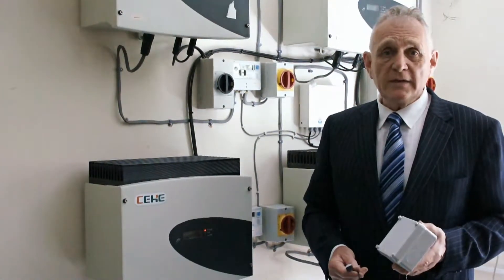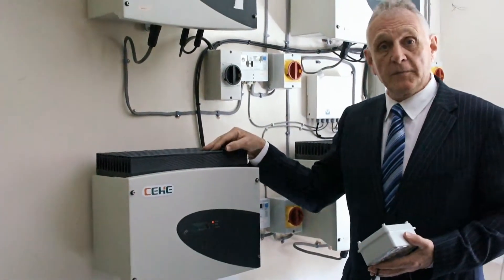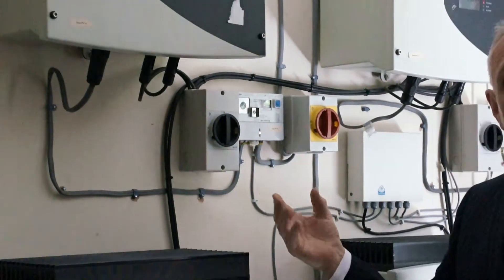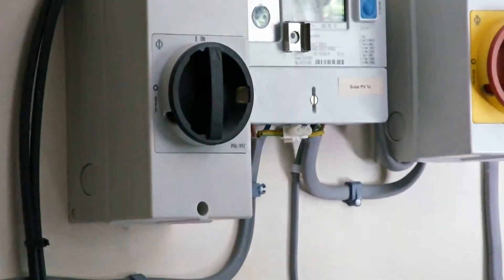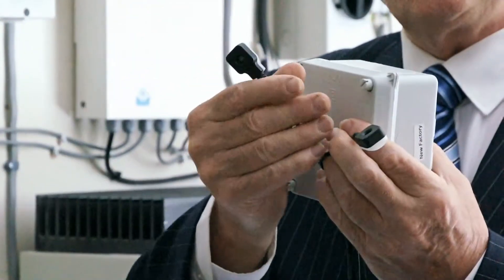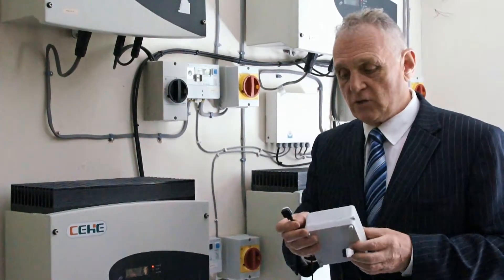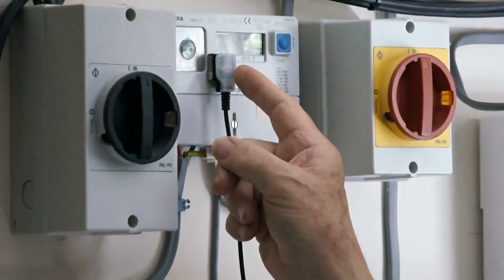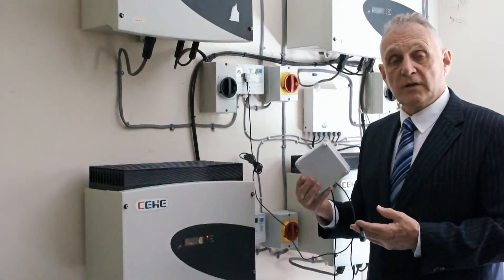Using HeatingSave for Electric Meter Pulse Counting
The HeatingSave Environmental & Energy Monitoring and Management System can count the pulses generated by an electric meter via a specialized sensor. The information is then relayed to the central monitoring unit.